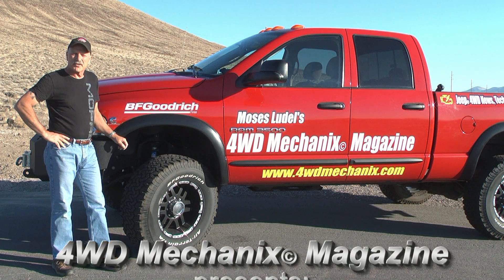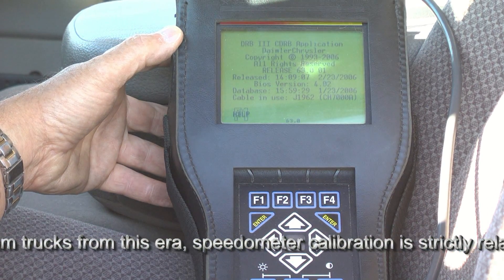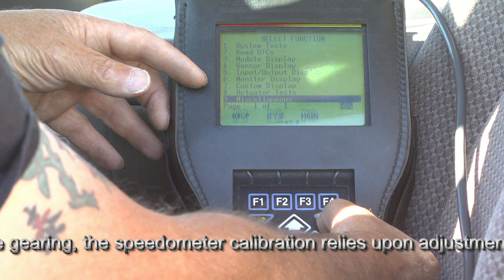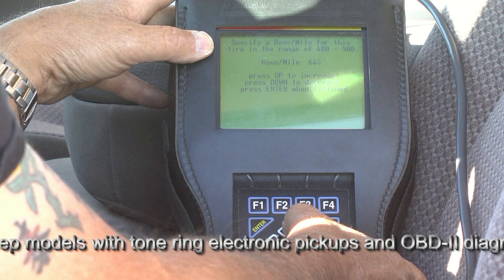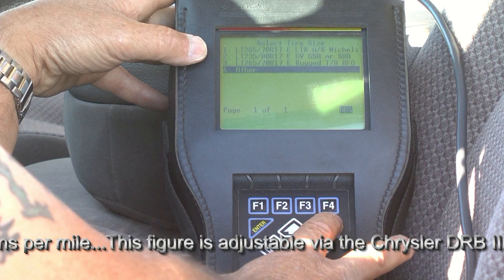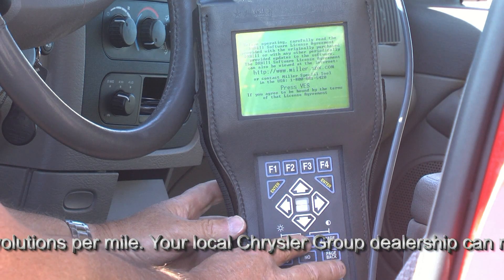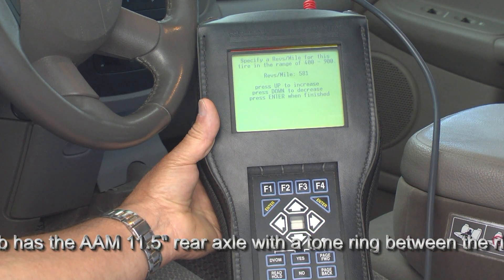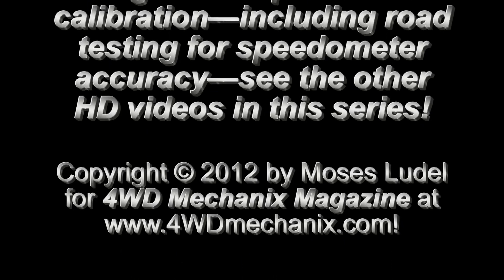4WD Mechanix Magazine 'How-to': Dodge Ram Truck and Jeep Speedometer Calibration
Oversize tires, axle gearing changes and even different tire brands can effect speedometer calibration. In this HD video how-to, the Chrysler DRB III scan tool helps re-program 4WD Mechanix Magazine's Dodge Ram truck speedometer after a change in tire diameter and axle gearing.